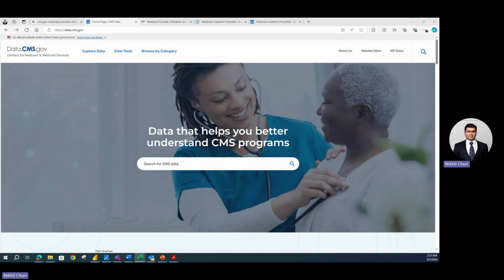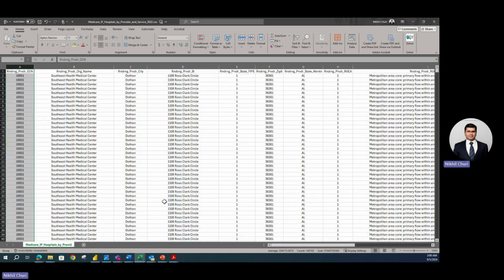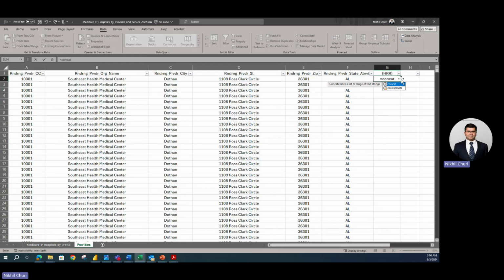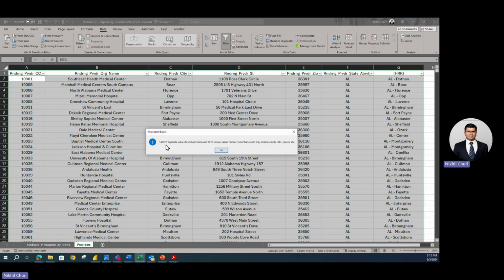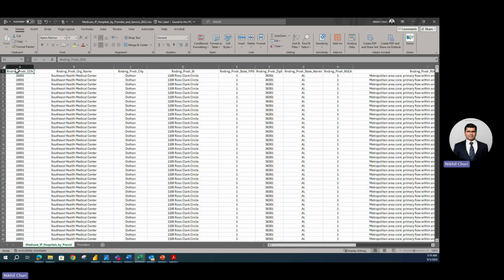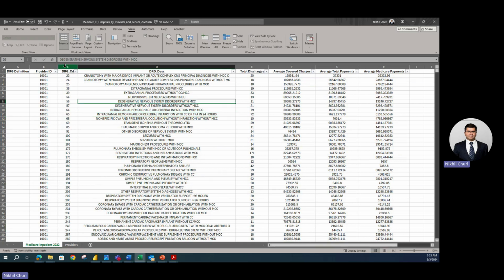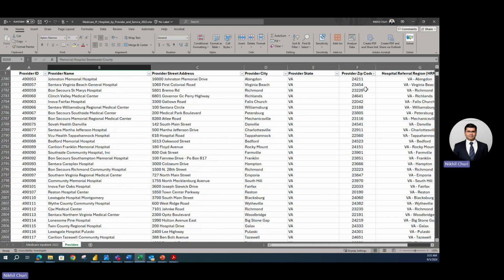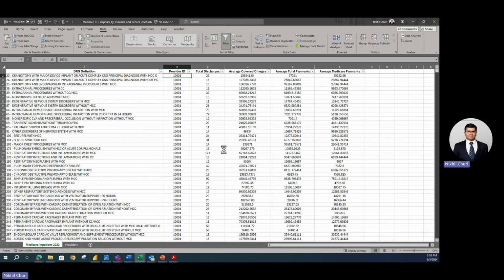Power BI Dashboard 3 Part 1 or 2